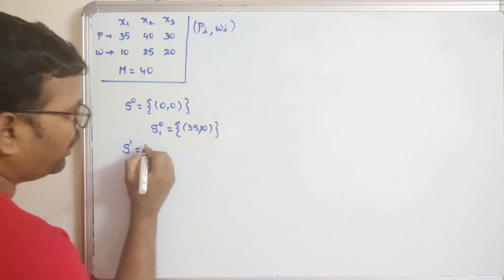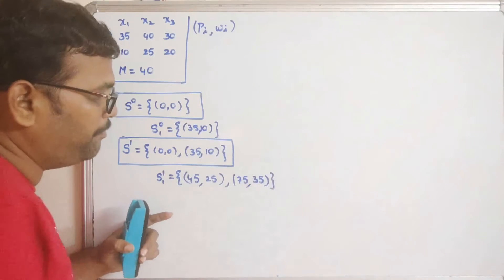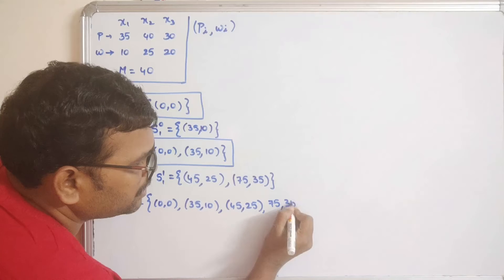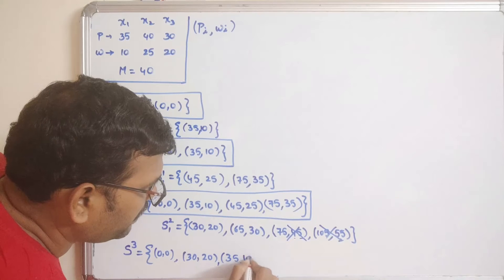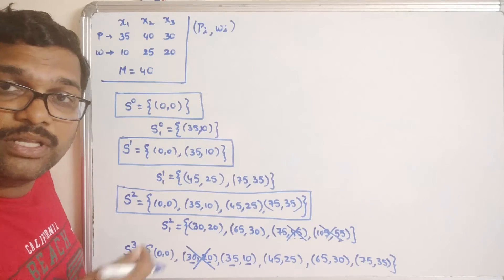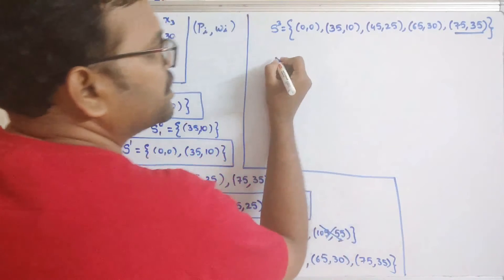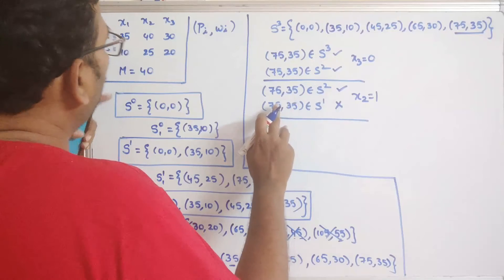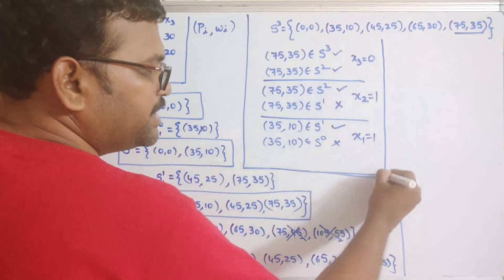23-Example of 0/1 Knapsack Problem | DAA Dynamic Programming Approach Explained